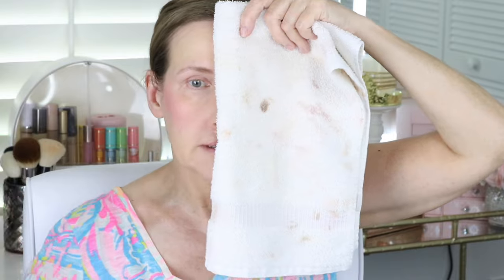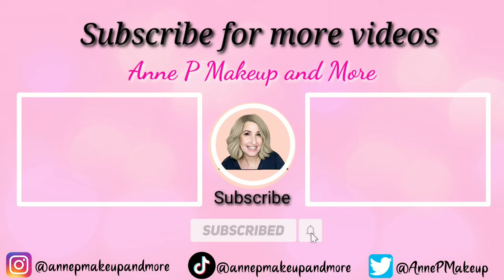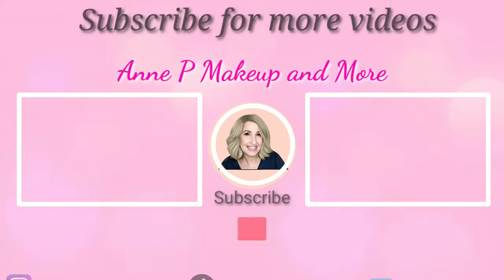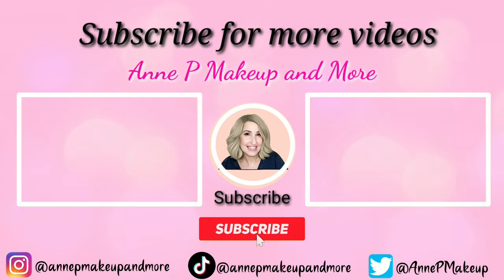BEST MAKEUP PRIMERS SETTING SPRAY FOR OILY SKIN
⬇️⬇️⬇️⬇️DETAILS BELOW
Are these the best makeup primers and setting spray for oily skin? I was gifted these products from OneSize beauty. Putting these to the test on my oily skin.

MENTIONED AND WORN IN VIDEO
ONESIZE WAIT UNTIL DAWN MATTIFYINGWATERPROOF SETTING SPRAY
ONESIZE Oil Sucker Extreme Mattifying Alkaline Primer
ONESIZE Secure the Blur Makeup Magnet Primer
ONESIZE Ultimate Blurring Setting Powder
ONESIZE Cheek Clapper 3D Blush Trio Palette
ONESIZE Lip Snatcher Hydrating Liquid Lipstick and Lip Gloss Duo